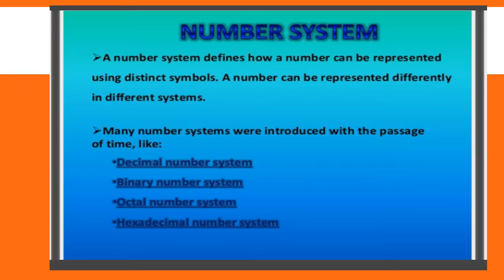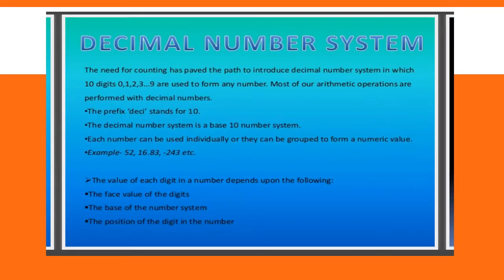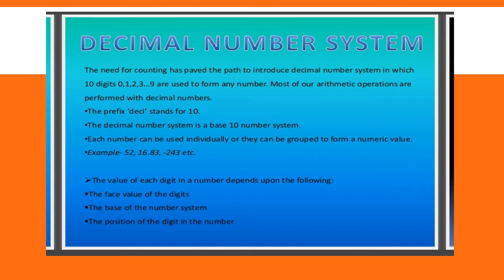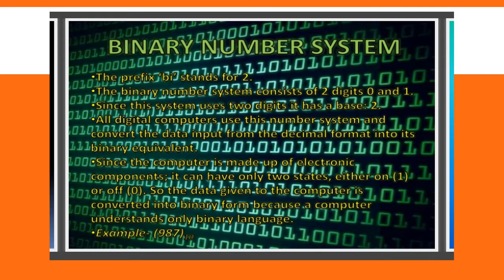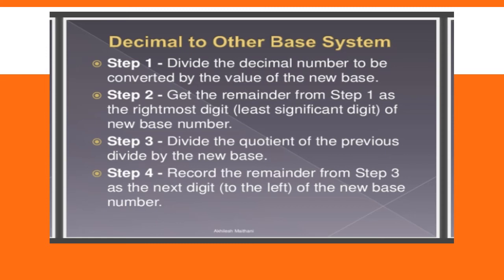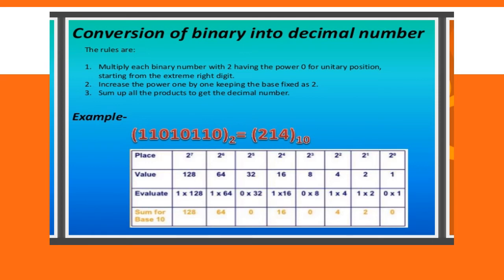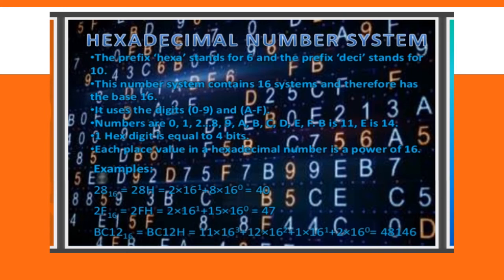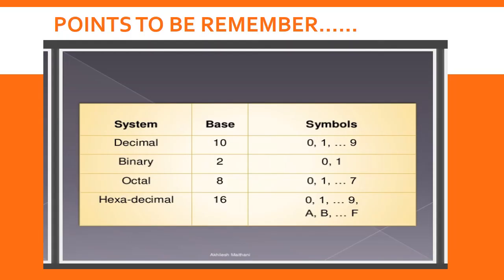Number System_std_7